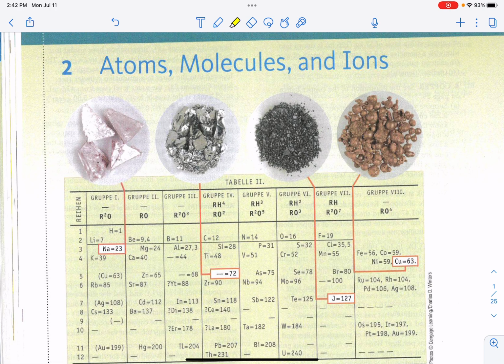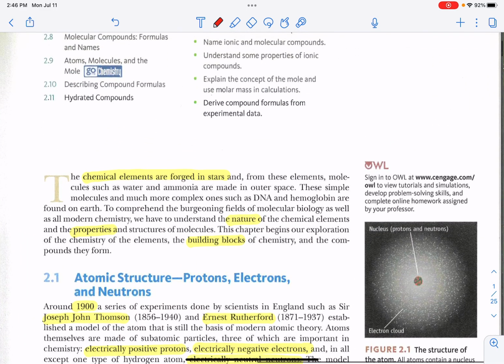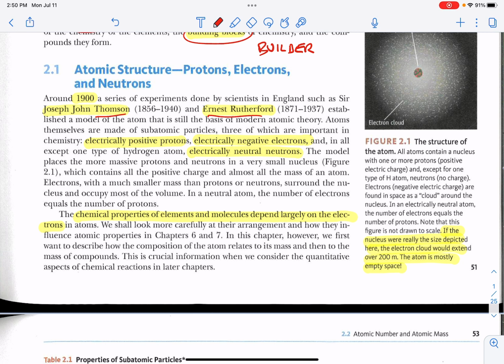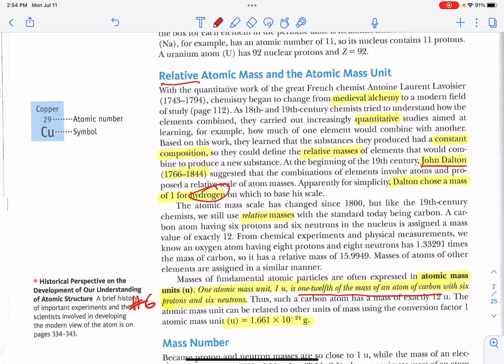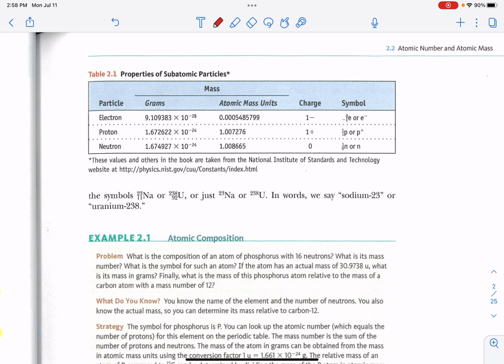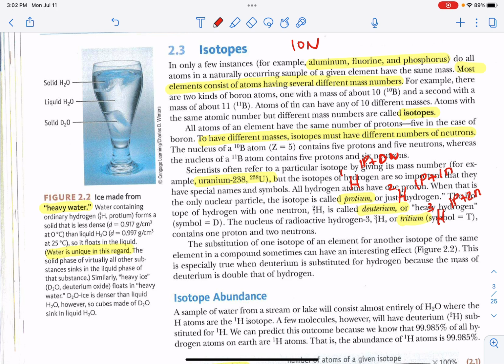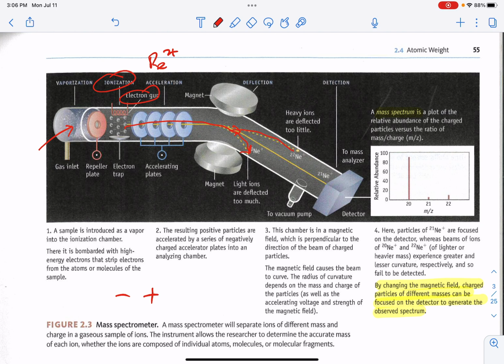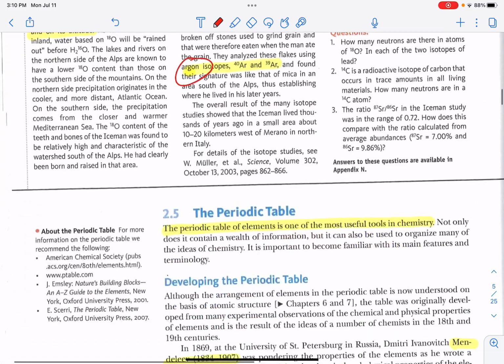APC c2 lesson1